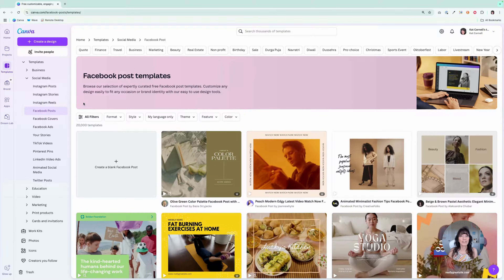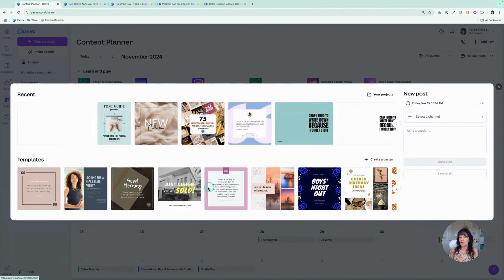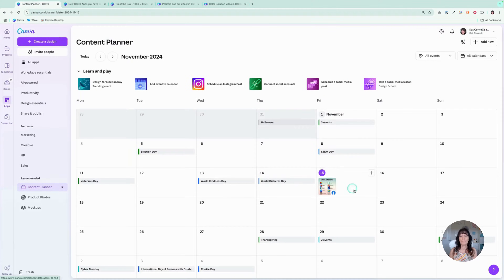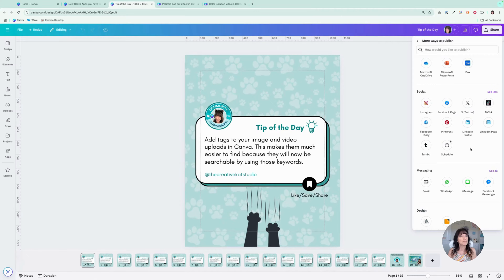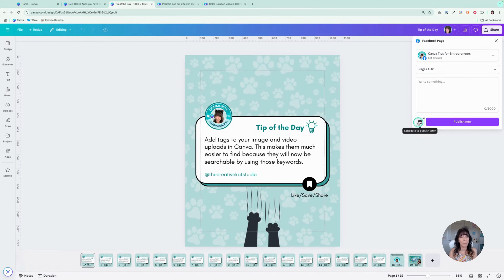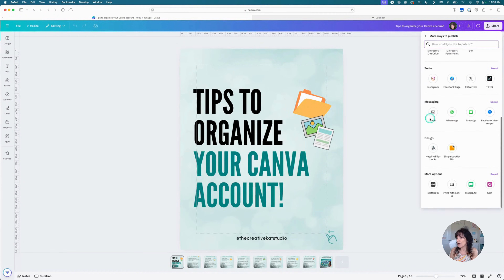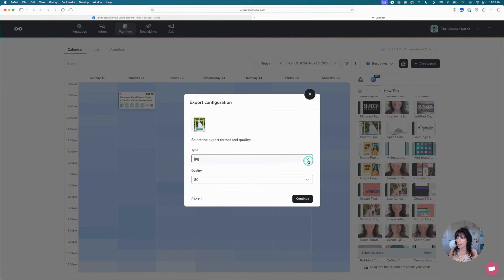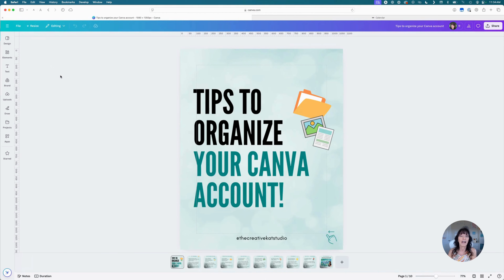Schedule Canva Content To Social Media | Easy Scheduling Tips!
Want to save time with your social media routine? In this video, I’ll show you how to schedule your Canva designs directly to Instagram, Facebook, and more!

These methods will make it easy to plan your posts, keep your brand cohesive, and free you up to focus on other parts of your business. I’ll guide you step-by-step on setting up direct scheduling for all your social platforms. Perfect for boosting your reach and simplifying your content strategy!

📽️VIDEO CHAPTERS:
00:00 - Intro
00:28 - Method #1 - Canva Content Planner (Pro feature)
03:27 - Method #2 - 3rd Party Scheduling Apps
03:57 - Method #3 - Schedule to Instagram, Facebook, TikTok
07:46 - Method #4 - Schedule with Metricool App

🎉 LOVE FREEBIES?

Kat 🐾